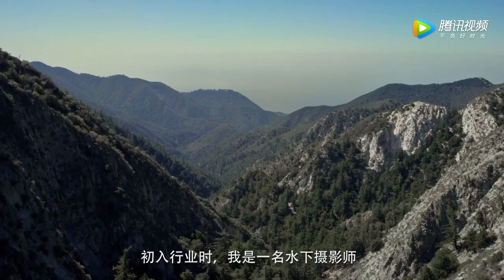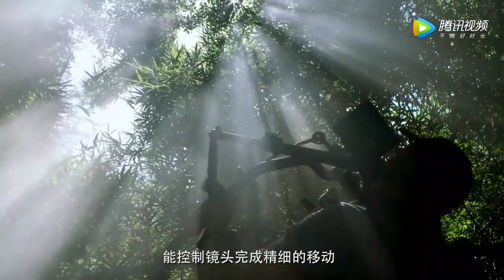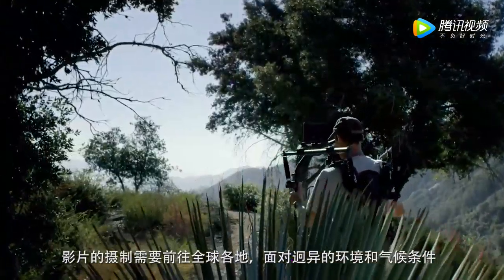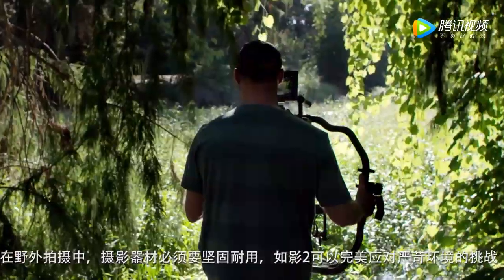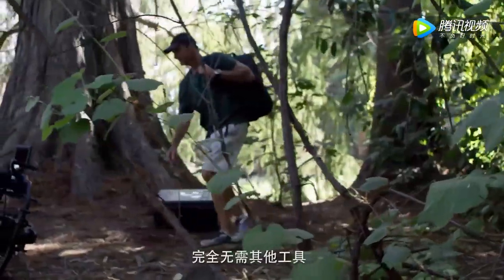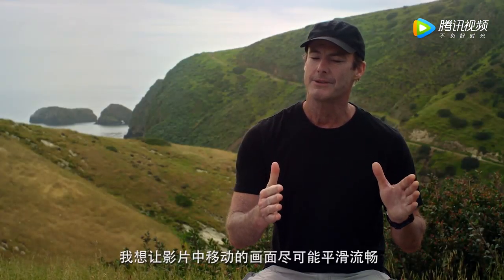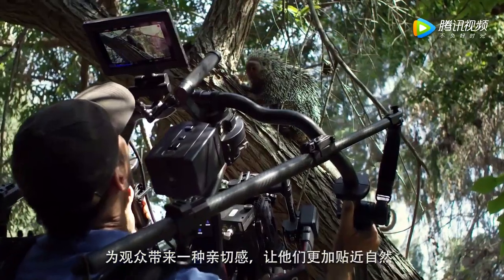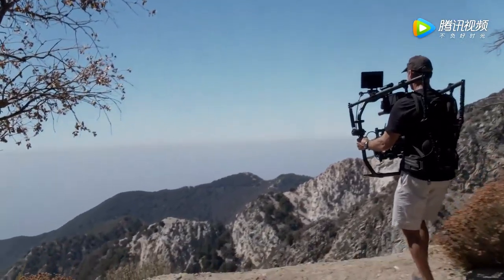DJI Ronin 2 使用心得訪談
FST飛隼科技
地址:台北市內湖區成功路四段219號1樓